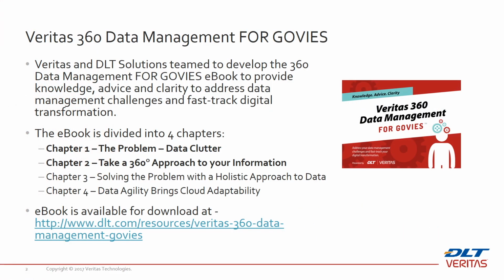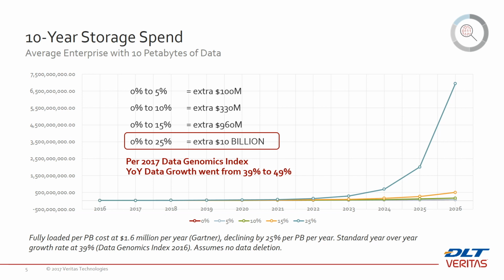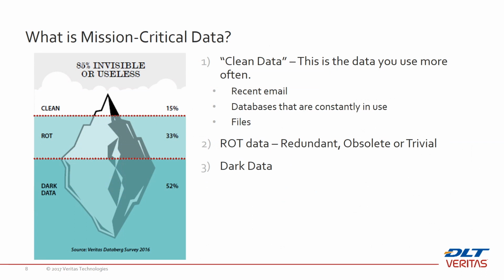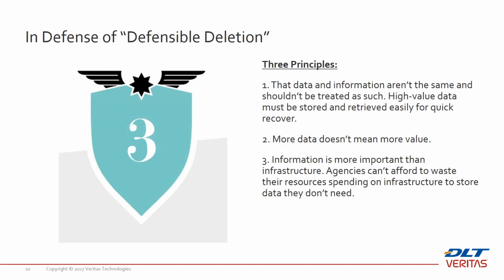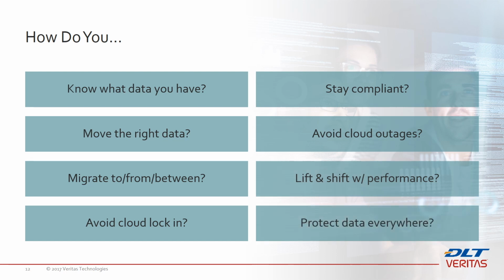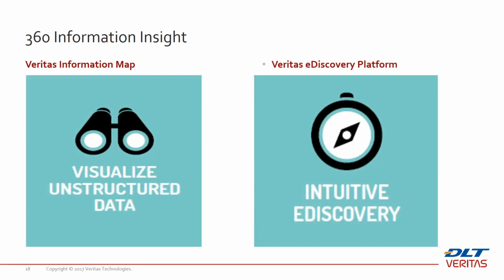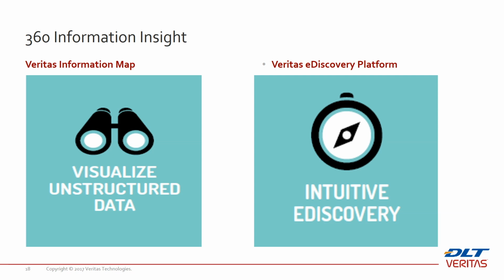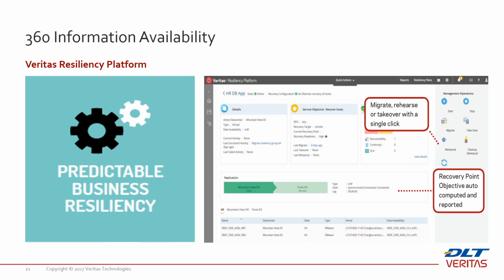Veritas 360 Part 1 June 2018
This video is about Veritas 360